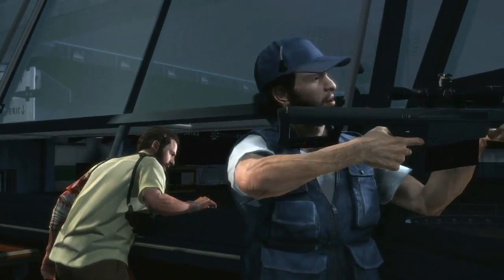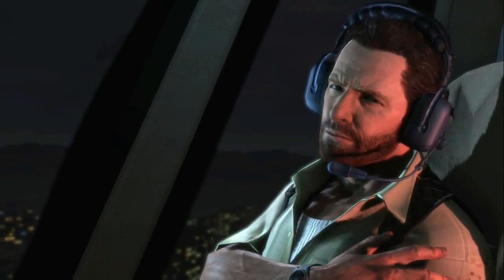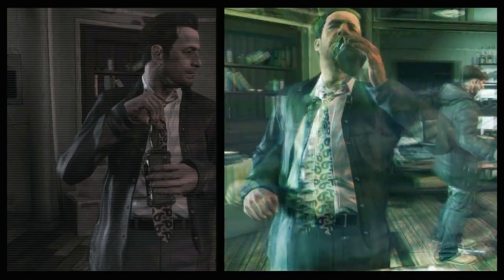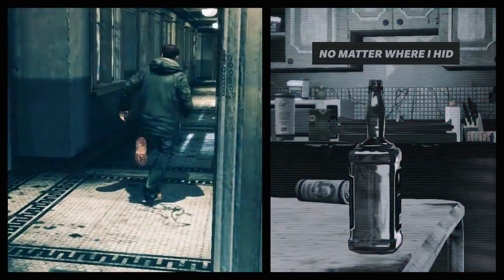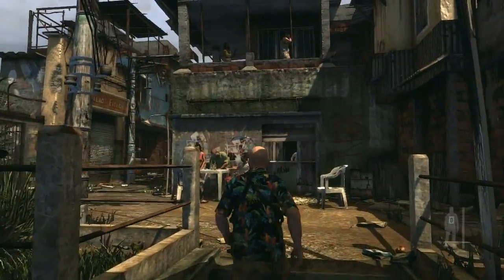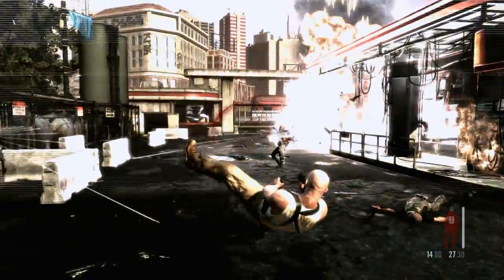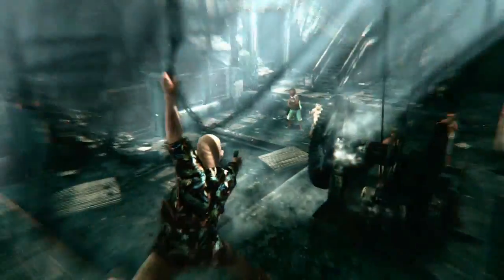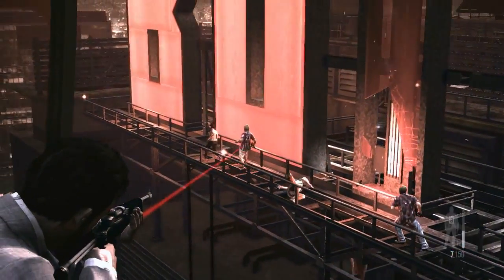Max Payne 3 - Design and Technology Visual Effects and Cinematics Trailer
Developer - Rockstar
Publisher - Rockstar
Platforms - Xbox 360 / PlayStation 3 / PC